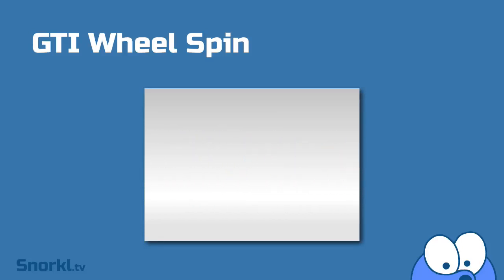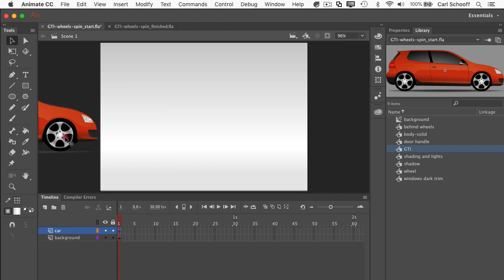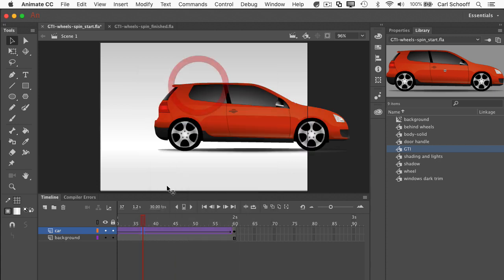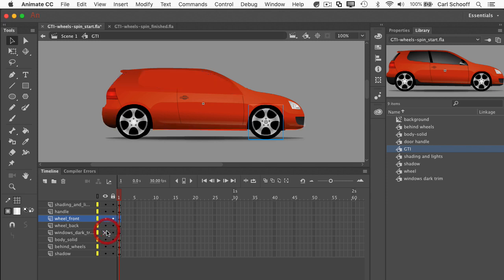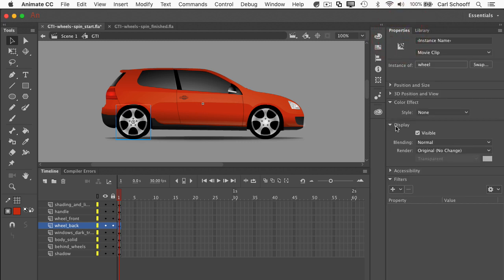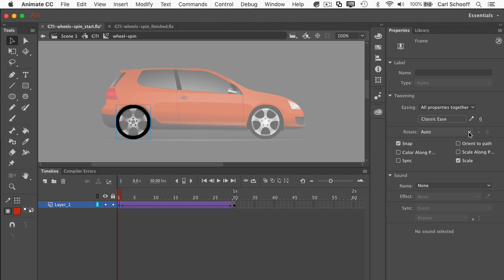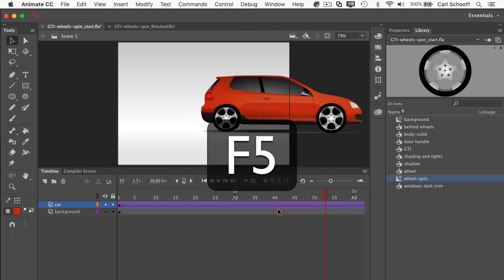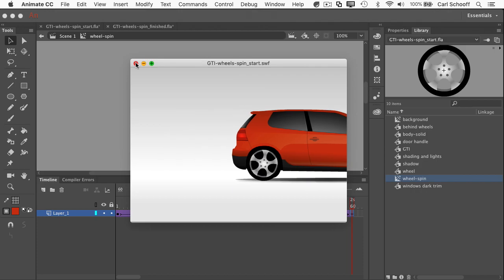Adobe Animate: Nested Animations / Wheel Spin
Learn nested movie clips in adobe animate
This is a free sample lesson from my premium course Animate CC for Everyone.
*** FULL COURSE only $10 ***
 - 6 hours of Hands-On Animate CC Training
 - Loads of FLA source files
 - Written Instructions